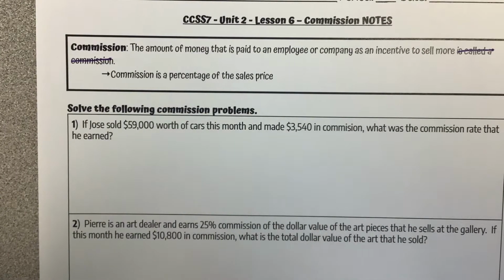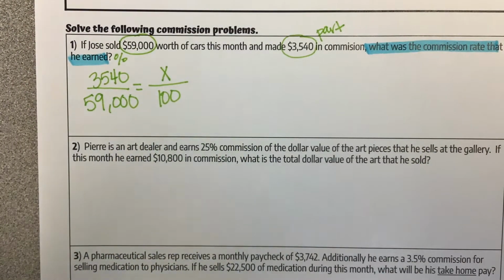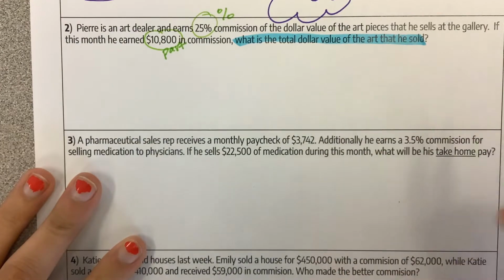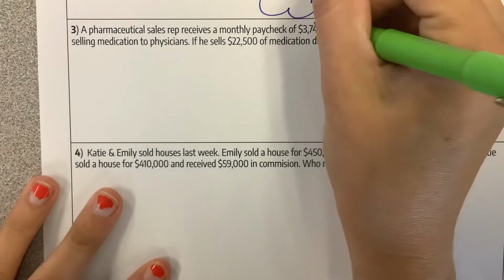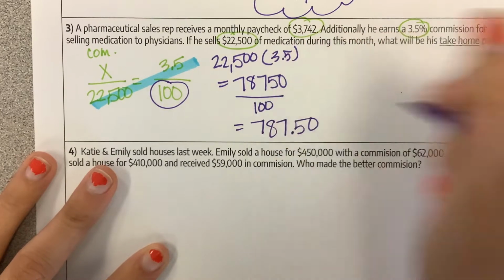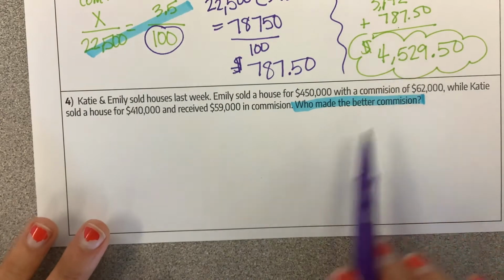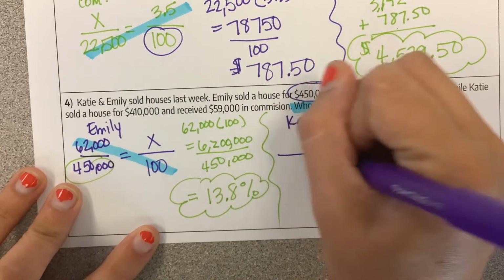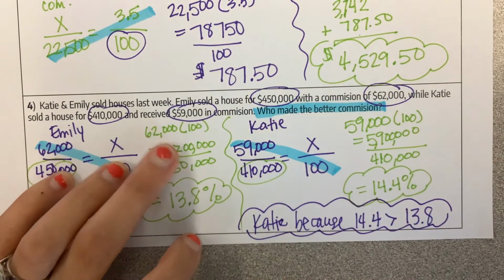CCSS7 - U2 - L6 - Commission